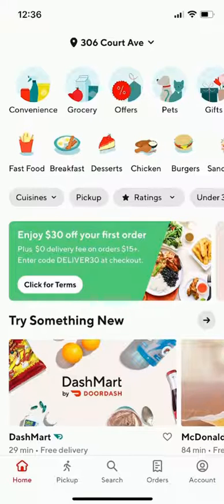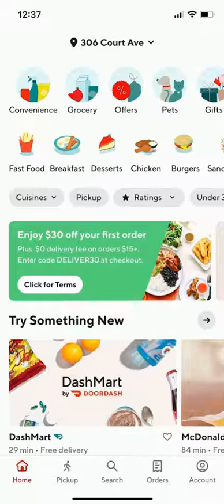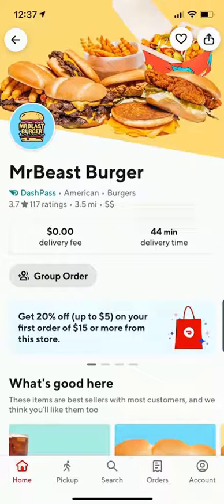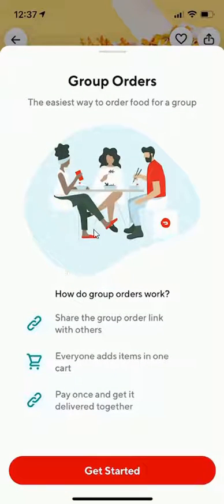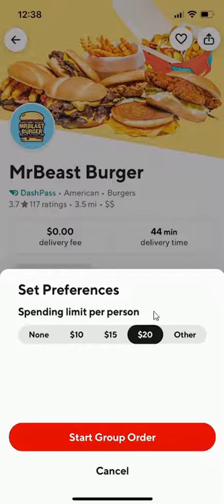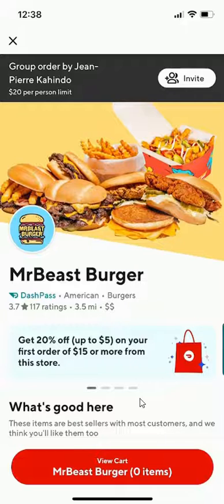How To Share DoorDash Order | Group Order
This video shows How To Share DoorDash Order | Group Order